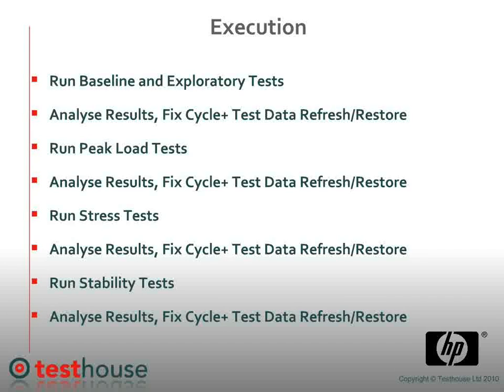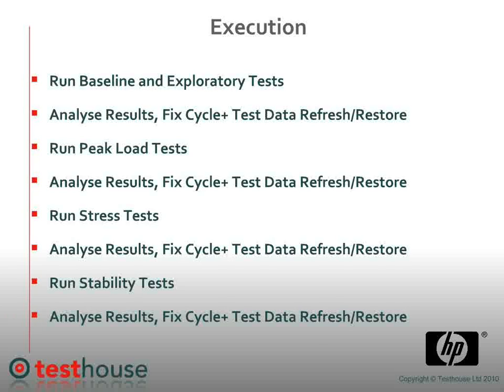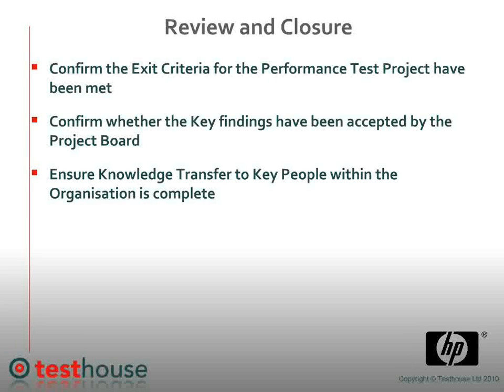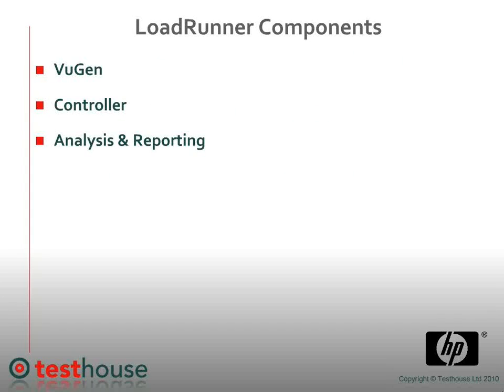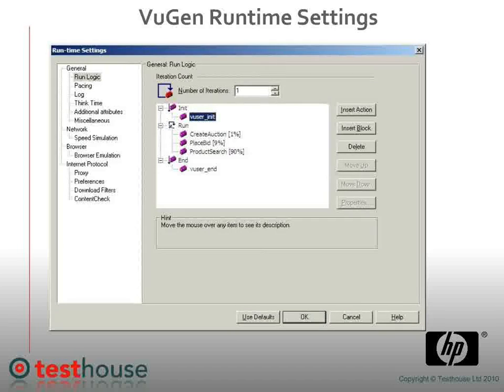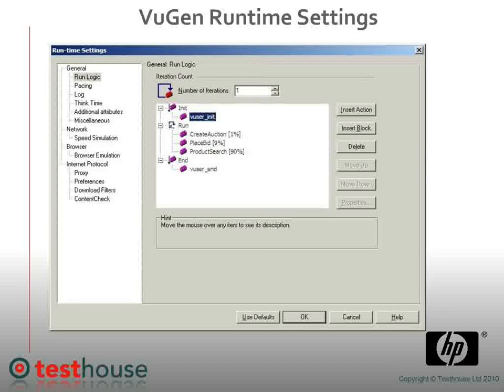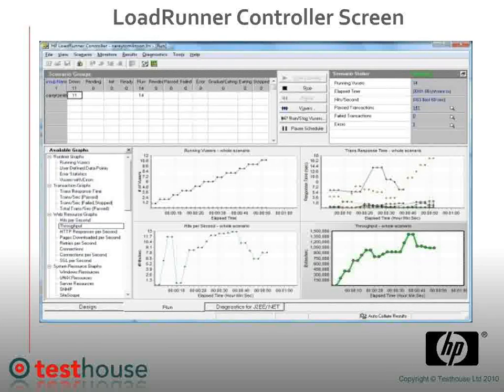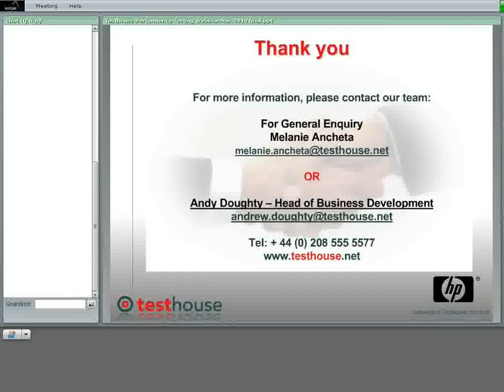Testhouse Performance Testing Best Practice Webcast Recording - Part 2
Performance Testing is the process of simulating high levels of load in order to identify any bottlenecks in any system and ensure that business systems can cope with projected volumes of traffic.

As a specialist in performance testing, we have executed numerous performance testing projects across various technologies using HP LoadRunner. We can also support and develop a performance testing strategy that fits your business objectives.